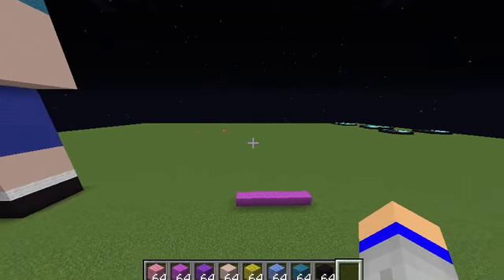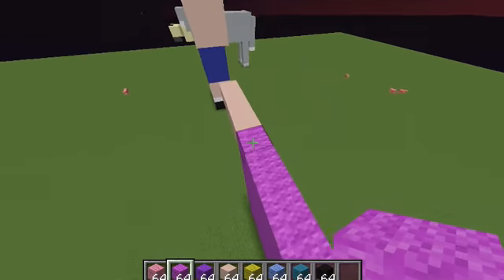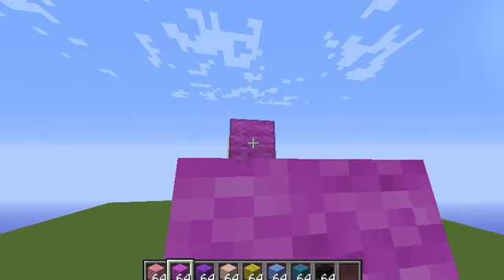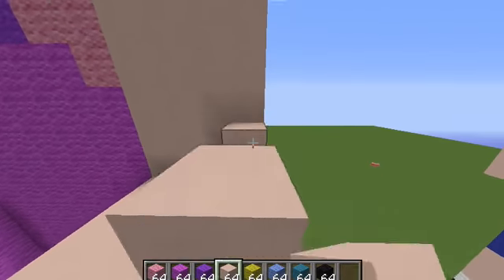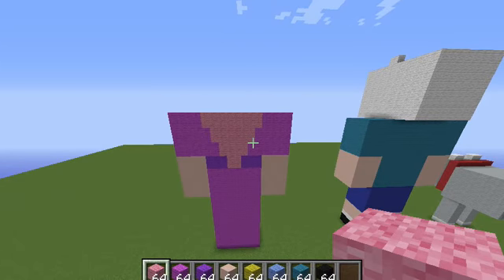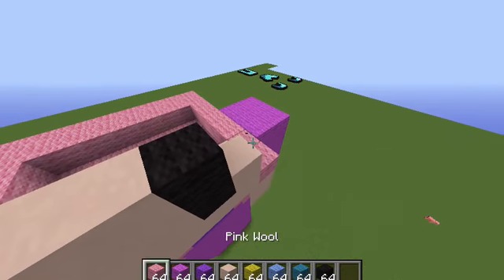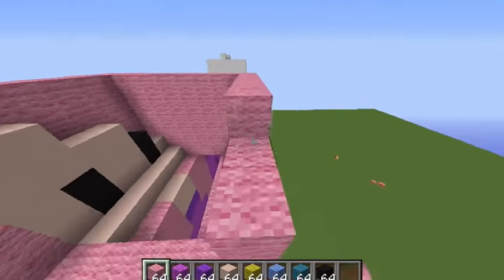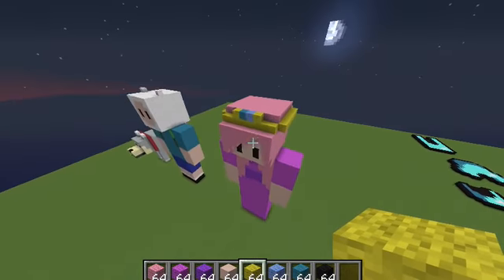Minecraft Tutorial: How To Build Princess Bubblegum From Adventure Time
Hello everyone today we are building a